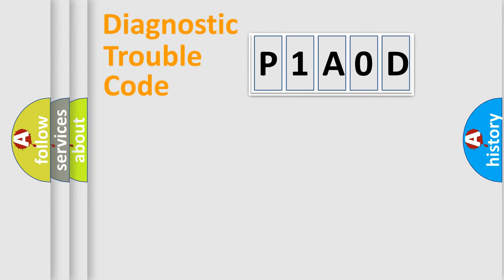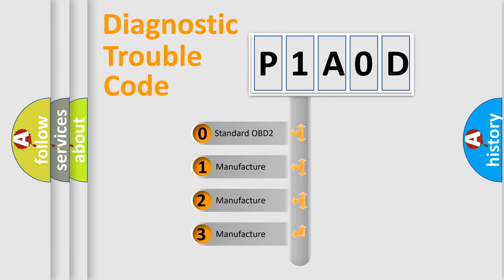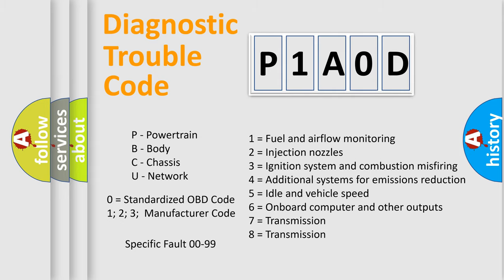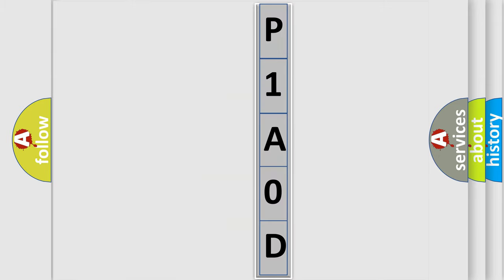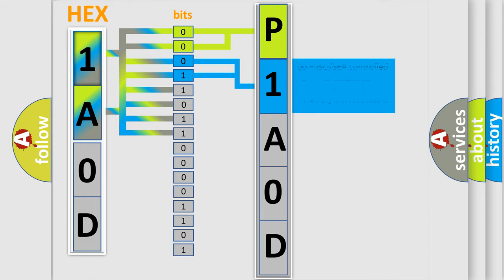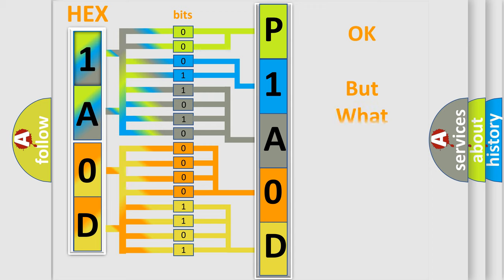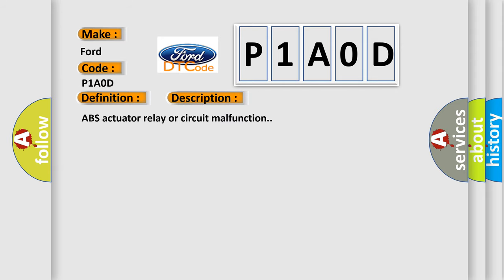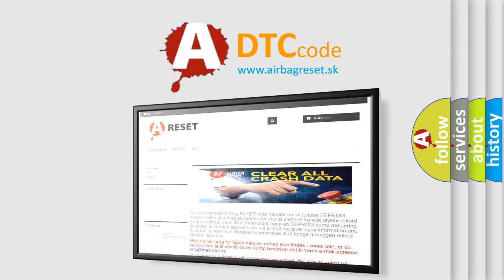DTC Ford P1A0D Short Explanation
Contents:
0:21 Basic DTC analysis according to OBD2 protocol standard.
1:48 Insight into programming
2:58 A diagnostically understandable description of the Diagnostic Trouble Code
3:05 Basic error definition

Make:
Ford
Code:
P1A0D
Definition:
ABS Actuator Relay System
Description:
ABS actuator relay or circuit malfunction.